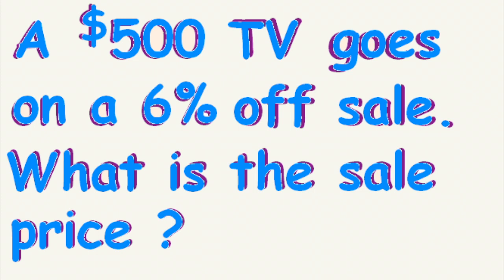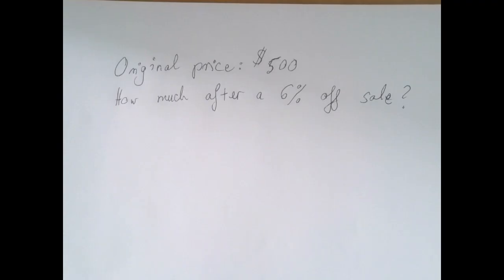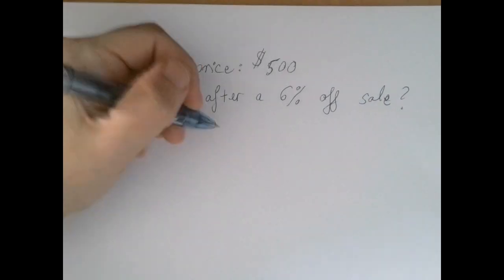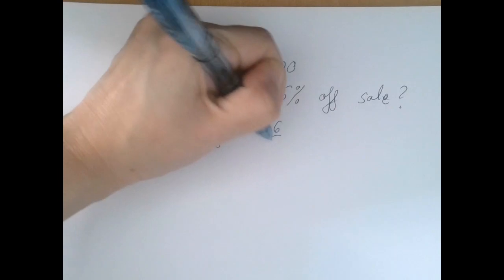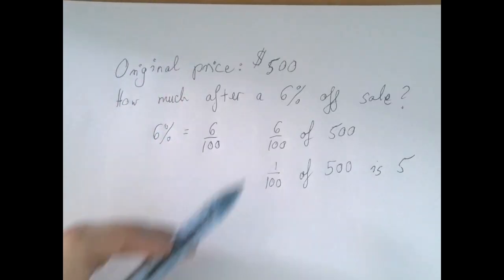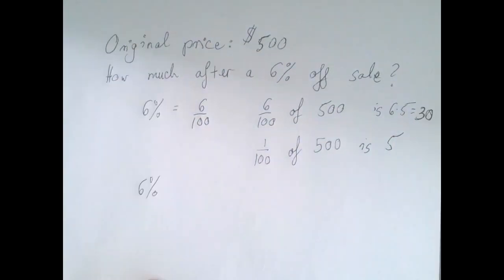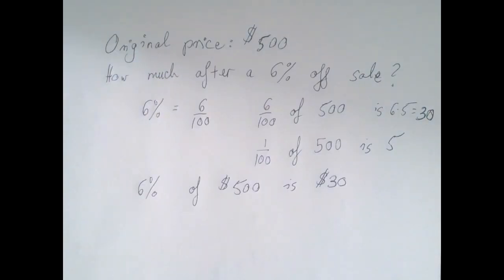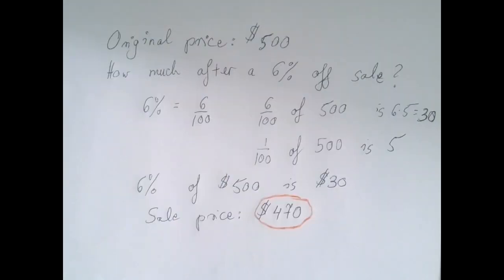Basic Percent Application